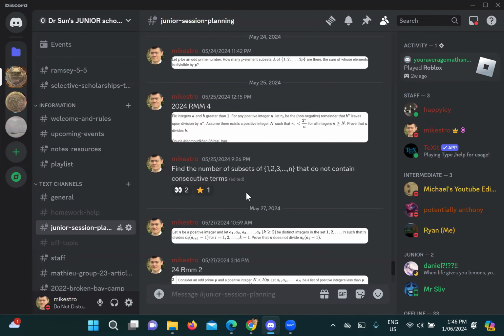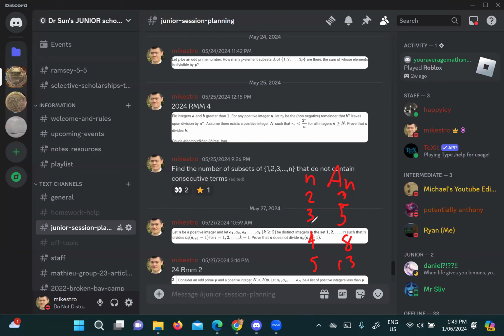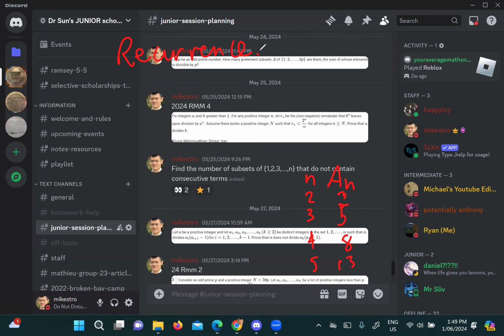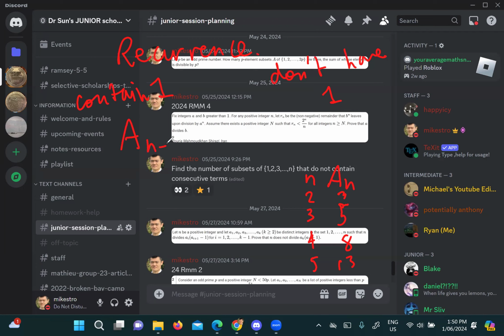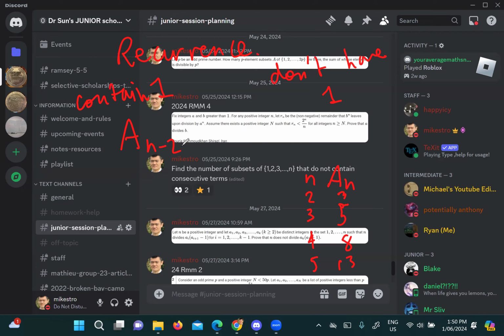Problem from student: Count how many subsets don't have consecutive terms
Counting subsets of {1,2,3,...,n} without any consecutive elements

Recurrence relation

Combinatorics